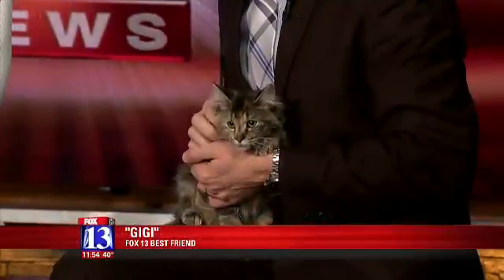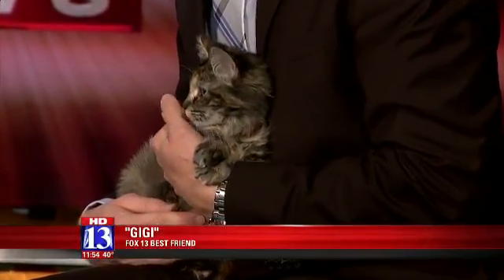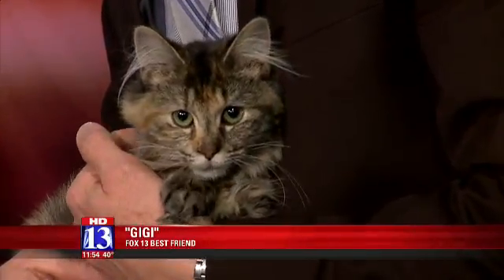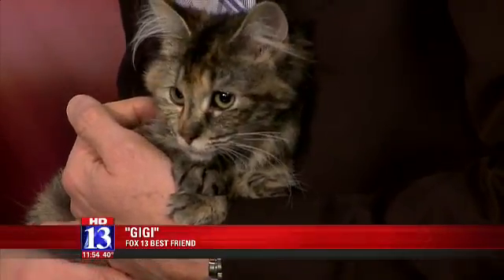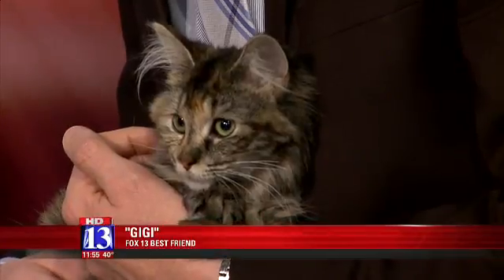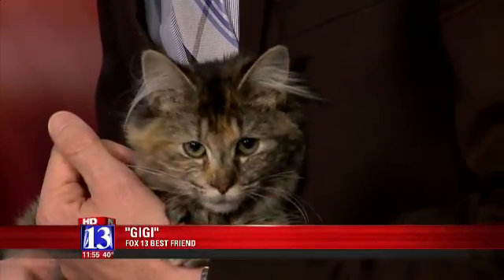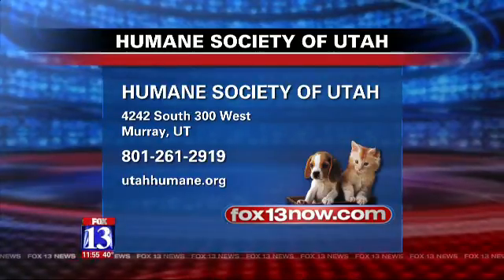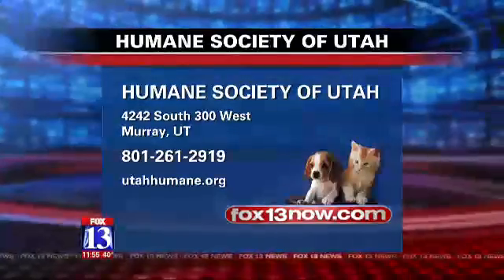GIGI - Fox 13 Best Friend from the Humane Society of Utah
Gigi was featured on Fox 13 and was available for adoption as of January 11, 2017. To find out if she's still available please come into our facility, check or call the adoptions center at the number below.  Her animal number is A107824. You can also come adopt a different pet today if this pal already found a home! All pets come with first set of vaccinations and are spayed/neutered. Dogs are microchipped.
Humane Society of Utah
4242 S. 300 W., Murray, Utah